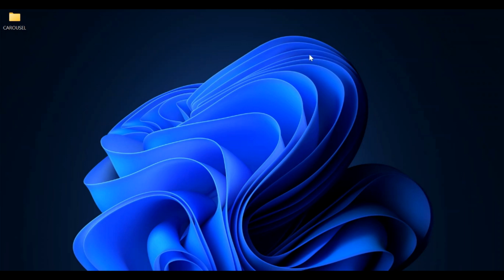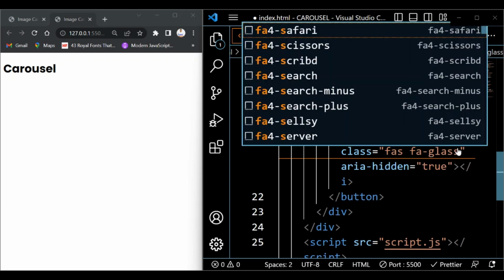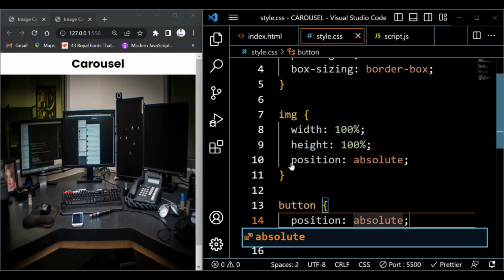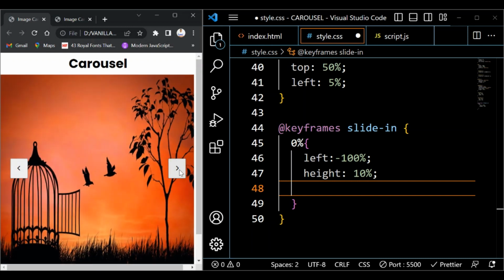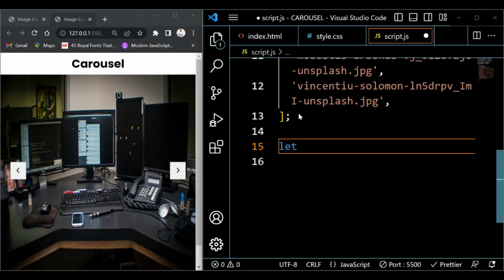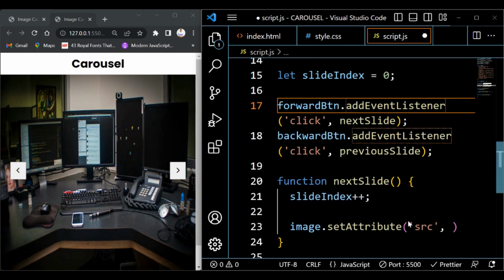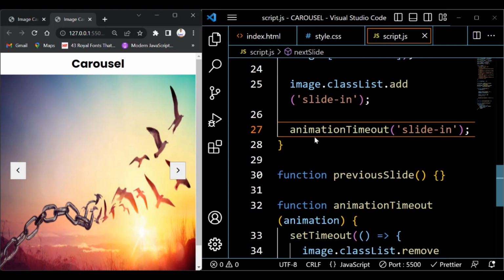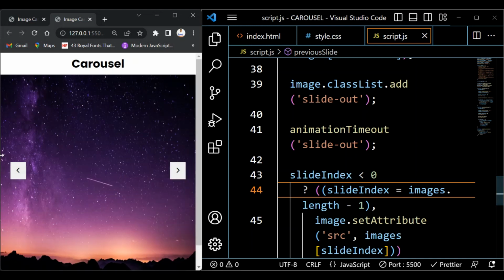Image Carousel with vanilla JavaScript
Simple full screen image carousel with pure vanilla JavaScript, no framework